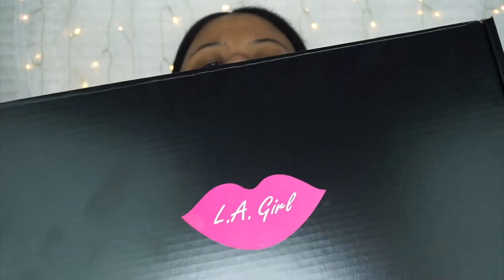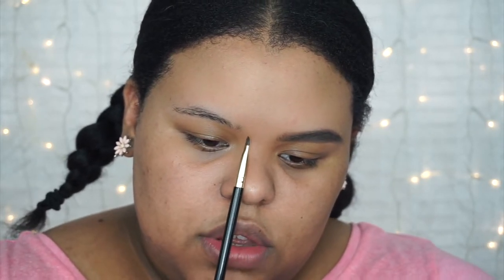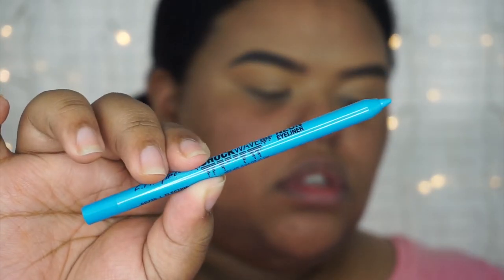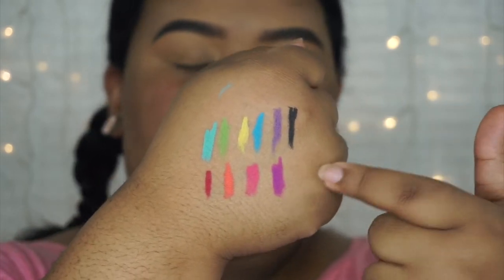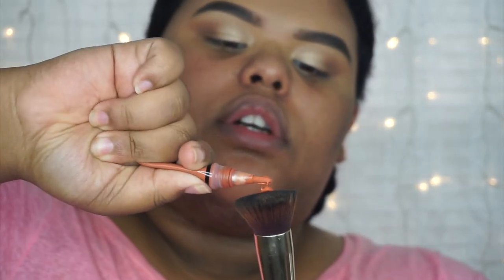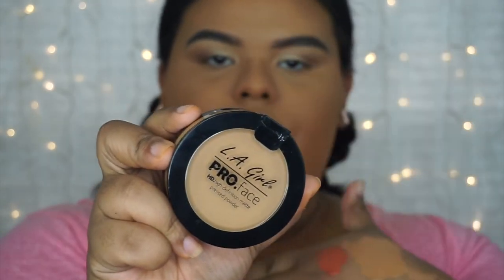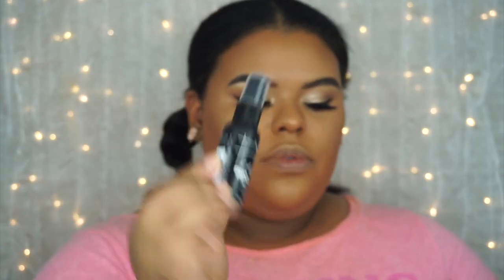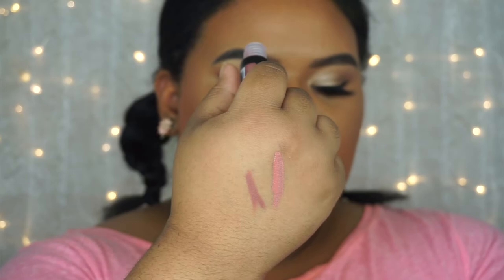FULL FACE GLAM | L.A. GIRL 💕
Me personality, I love making these type of videos. I love how informative I can be about talking about products. I really hope you guys enjoy watching this video.
[ INSTAGRAM ] : @kareliasmakeup
[ TWITTER ] : @kareliasmakeup
WHAT SHOULD
MY NEXT VIDEO BE.
FACE :
PRO Prep Correcting Primer / Colorless $9
PRO Matte Foundation / Golden Bronze $10
HD PRO Conceal / Orange , Fawn & Cool Tan $5
PRO Face Matte Pressed Powder / Classic Tan $8
HD PRO Setting Powder / Banana Yellow $7
Just Blushing / Just Radiant $7
Strobe Lite Strobing Powder / 80 Watt $9
HD PRO Setting Spray $7
EYES :
Brow Pomade / Dark Brown $8
Eye Lux Eyeshadow / Harmonize $7
Shockwave Neon Liner / Blackout $5
LIPS :
Sweet Lip Scrub / $6
Lip Primer / $6
Perfect Precision Lipliner / Sugar & Spice $4
Matte Pigment Lipgloss / Dreamy $6
CAMERA: Sony Alpha a5100 w/kit Lens
EDITING SOFTWARE: iMovie

From today we still continuing to grow and will soon become bigger in our family! I love you all ❤️.
[ INSTAGRAM ] : @kareliasmakeup
[ TWITTER ] : @kareliasmakeup